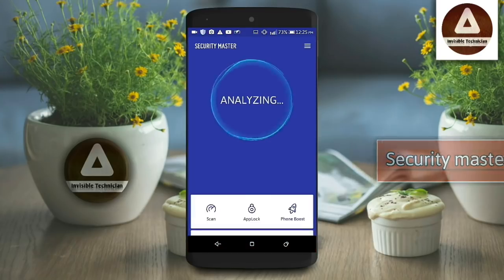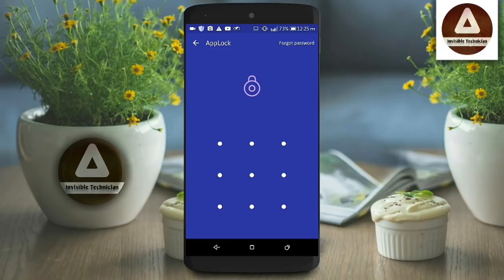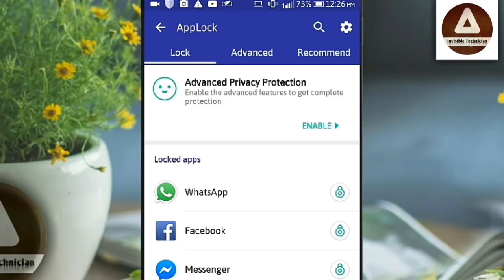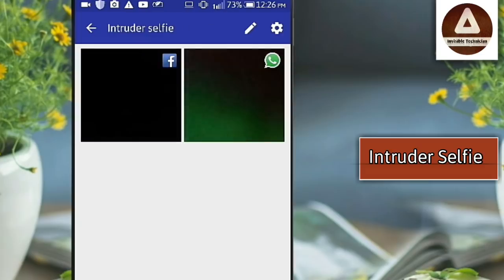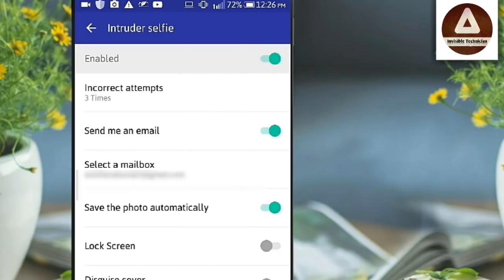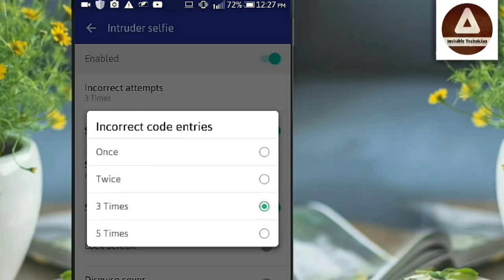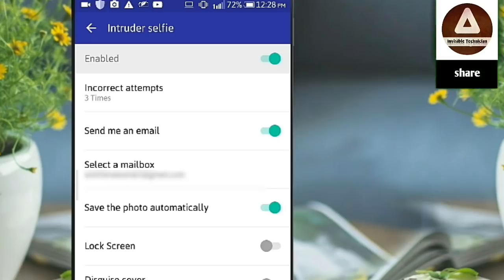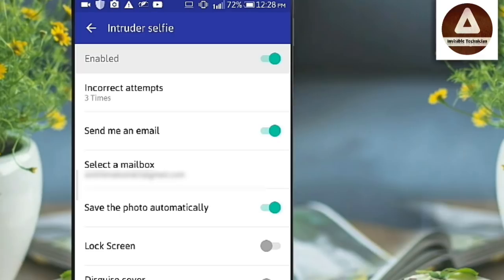Best lock app for Android | සිංහලෙන් - Invisible Technician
This is very important video.in this video we talk about how to enable capture photos in your locks.we use one app for this.so watch until end.this is very special video. so i think this is very helpfull to you.
So watch this full video and drop a comment bellow.